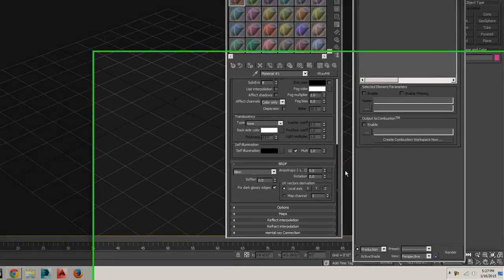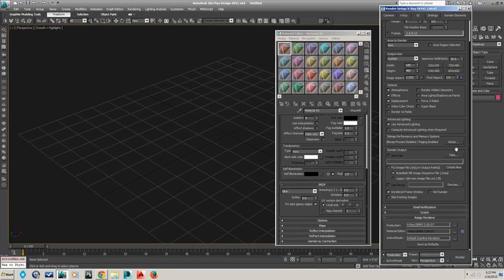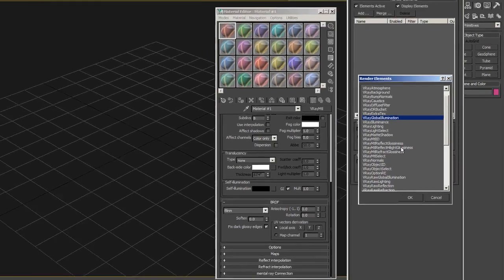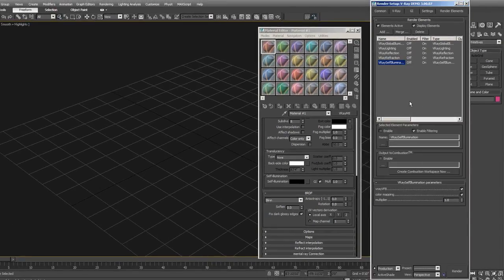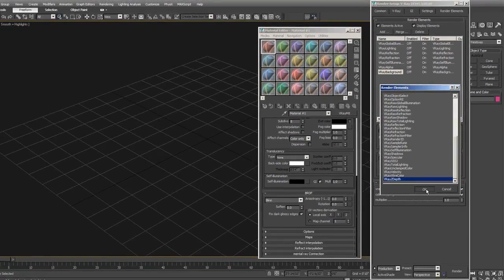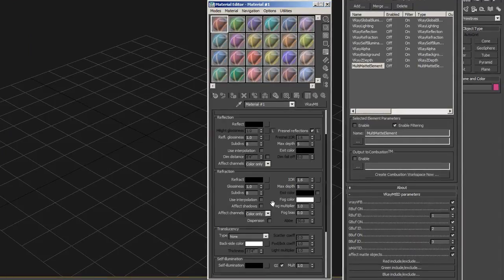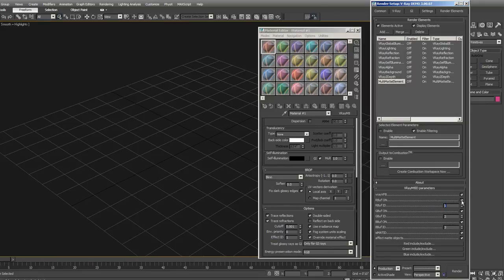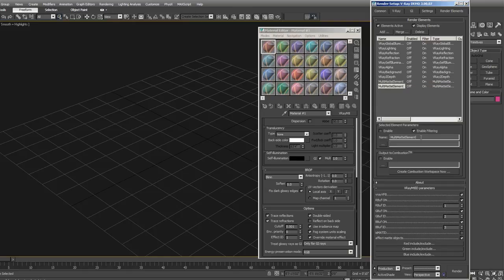001 V Ray Render Channels Explained Which Ones Do We Need How Do We Set Them Up